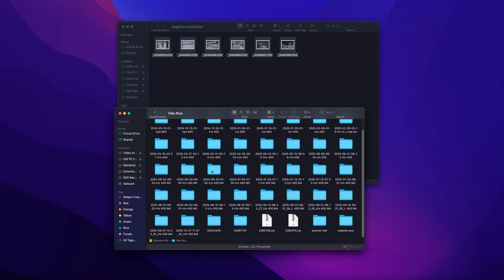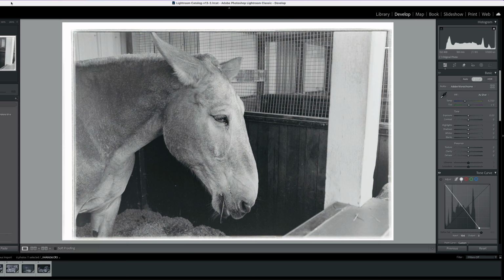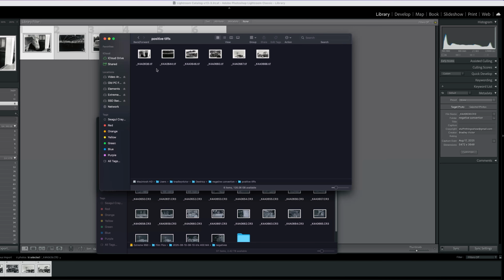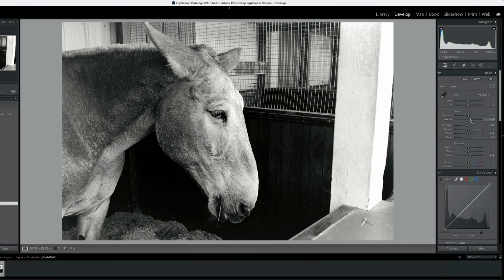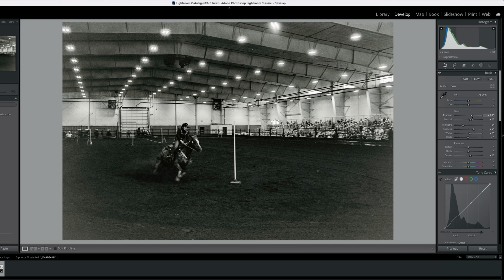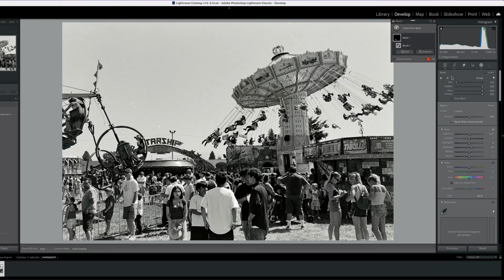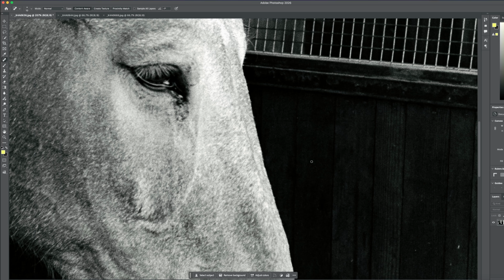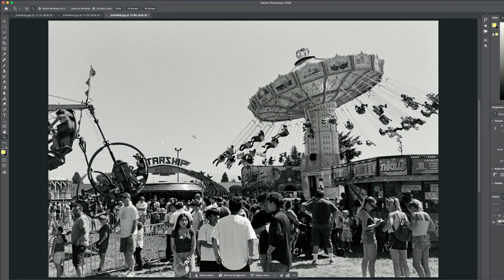Turning Scanned 35mm Negatives Into Beautiful Finished DIGITAL Images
$25.00 Supporters:
- Jason Buckner
- Arcturus
- Ashes of the Phoenix
- Friendly Piper
- GreatGrol
- Glenn
- David Severin
- Nicholas James
- Kyle Whitmore
- Mr. Gibson
- Chris Caughey
- Ryan McFadin

Maniacs ($100)
- Bob Magee

- Peter Straub